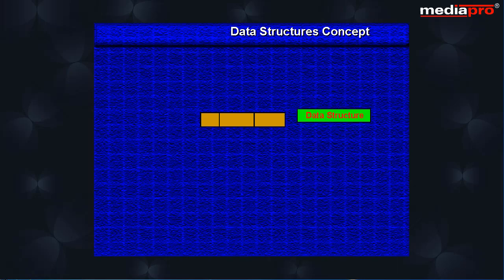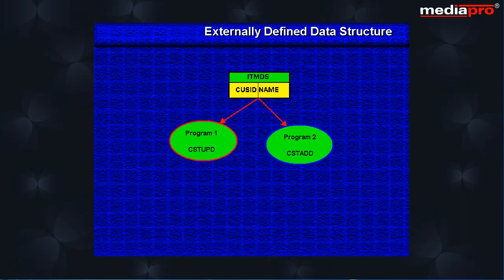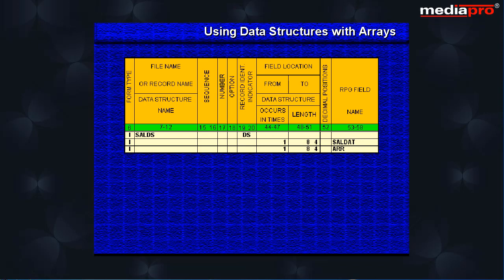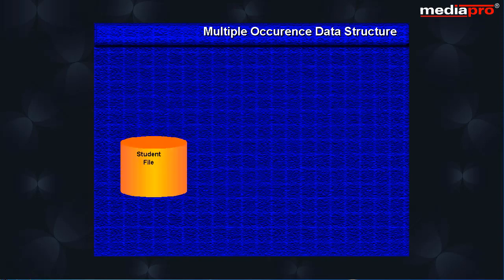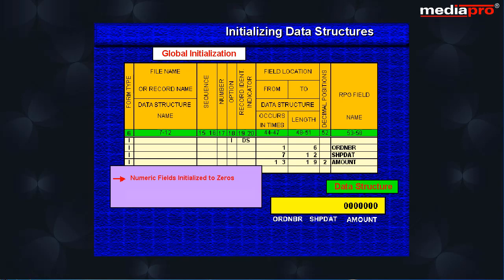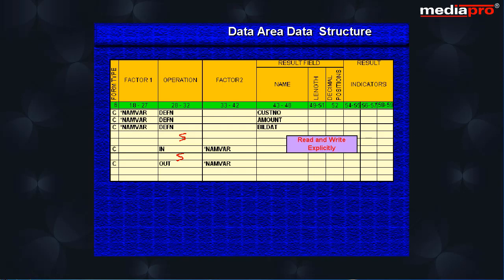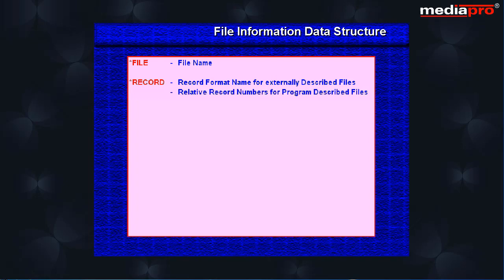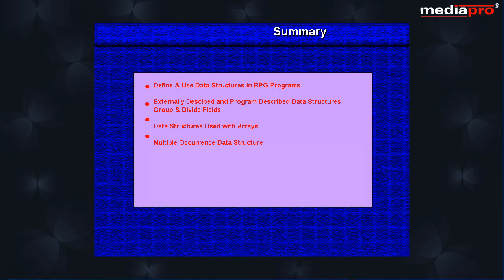Chapter 07 - Data Structures